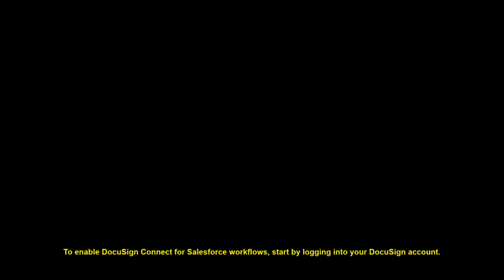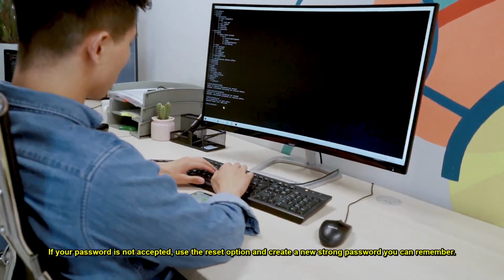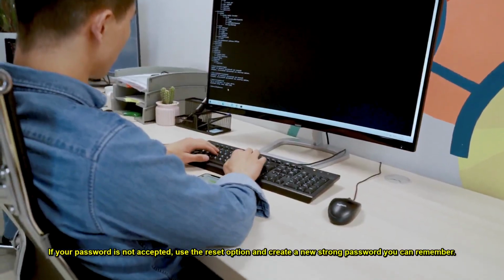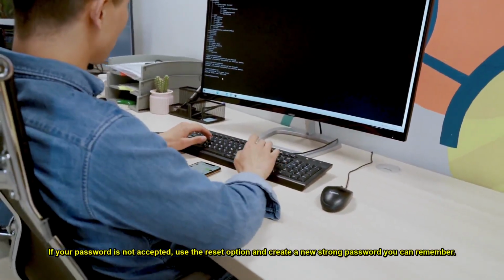How to enable DocuSign connect for Salesforce workflows - Easy Tutorial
In this easy-to-follow tutorial, we’ll guide you through the simple steps to enable DocuSign Connect for Salesforce workflows. Whether you're a beginner or looking to enhance your Salesforce experience, this video will provide you with the insights you need to streamline your document signing process and improve efficiency. Learn how to set up and configure DocuSign Connect seamlessly with your Salesforce account today!